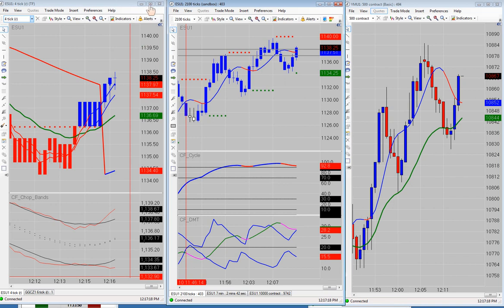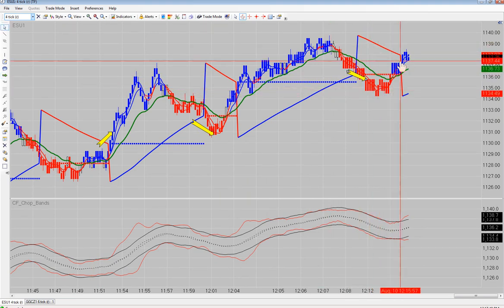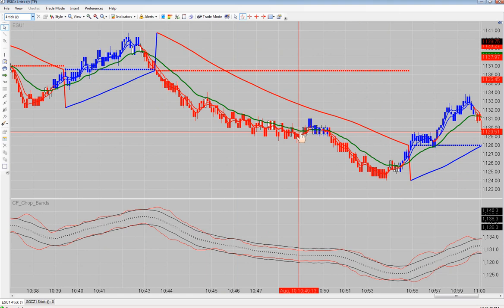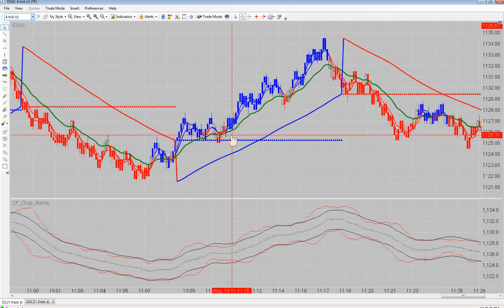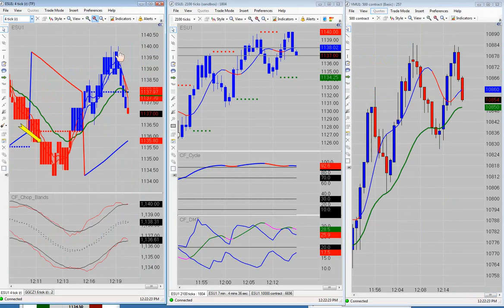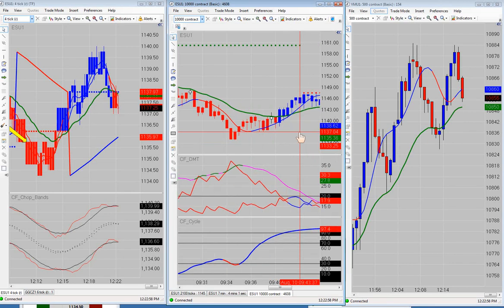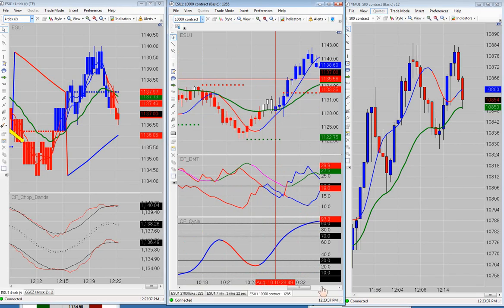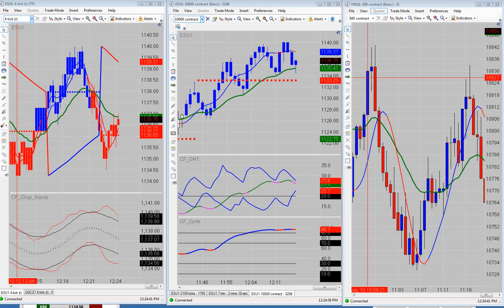8_10_2011 ES Trading... +23 ticks